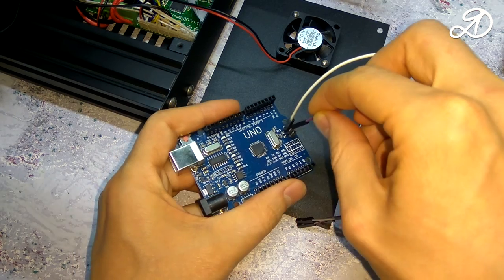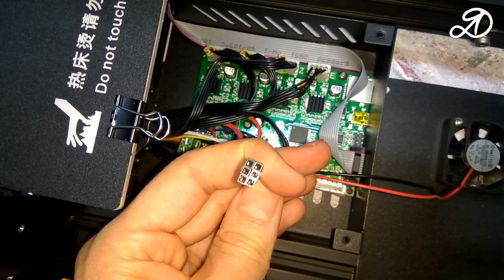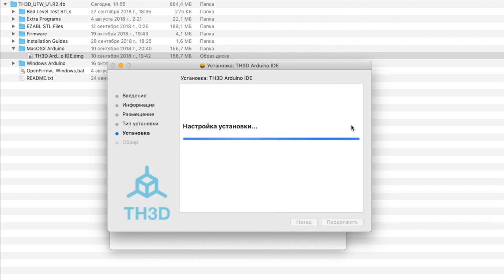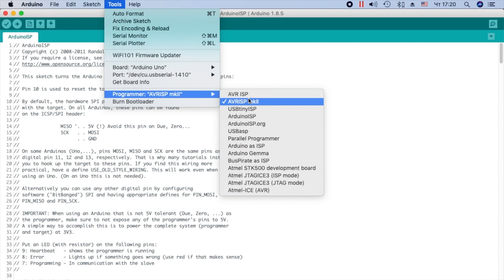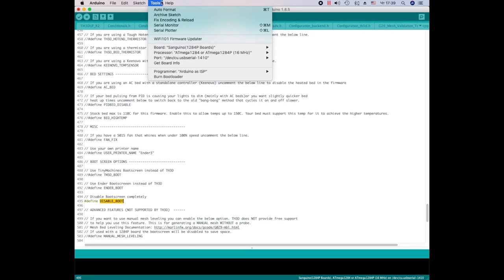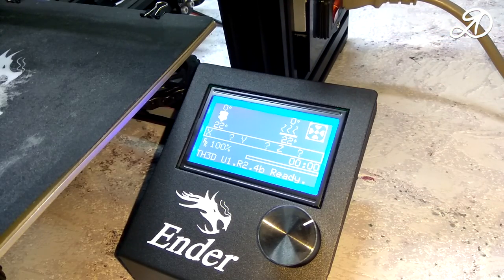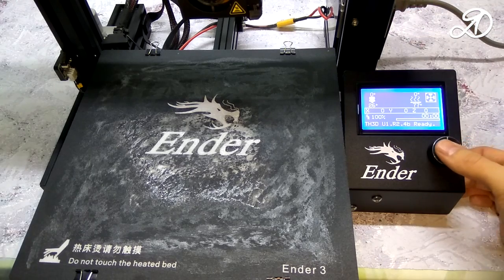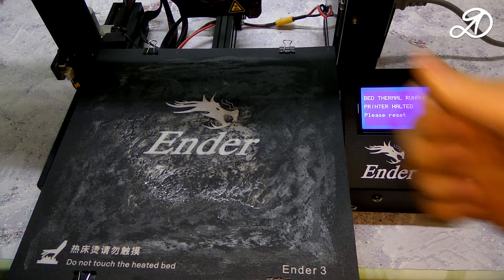Test thermal runaway. How to install a bootloader and firmware on 3D printer Creality Ender-3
It is chosen by many! 3D printer Creality Ender-3

Do not use a 3D printer until you have done so!
In this video we will talk about how to install the loader ON a 3D printer Creativity Ender-3, to be able to install any FIRMWARE via USB-port. We'll put new firmware on it. What for? Initially, the printer is factory firmware, which does not have thermal protection THERMAL RUNAWAY PROTECTION. It is necessary to turn off the heating of the extruder or the heating table in case of deviation from the set temperature. For example, when the thermistor fails.
We will conduct an EXPERIMENT in which the work of this protection in action will be shown.
Let's make a test print of the calibration cube and measure its size.

I hope this video was useful to you! Evaluate, write your comments. I will be glad to answer! :)

Blue Macaw
Rustled Feathers